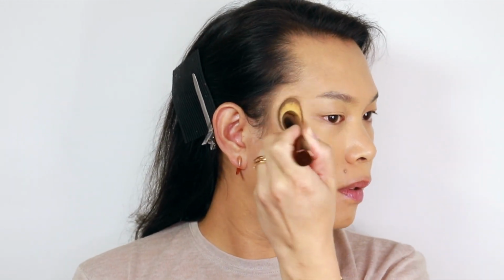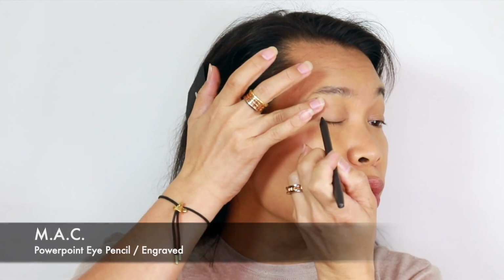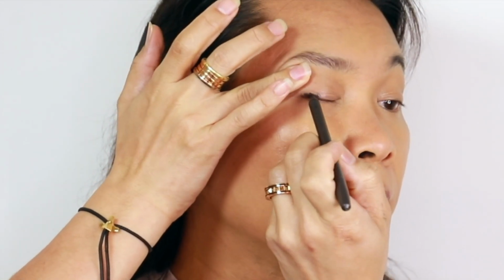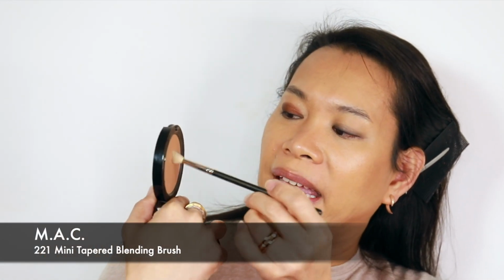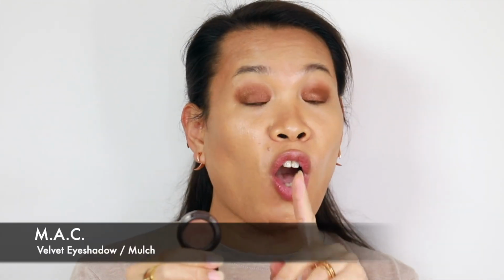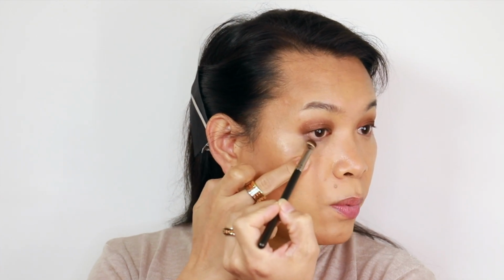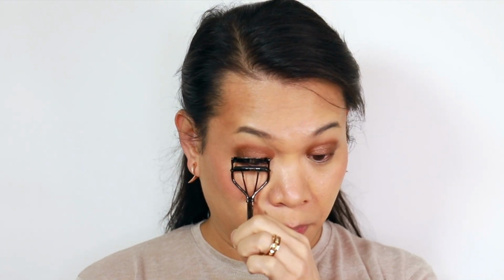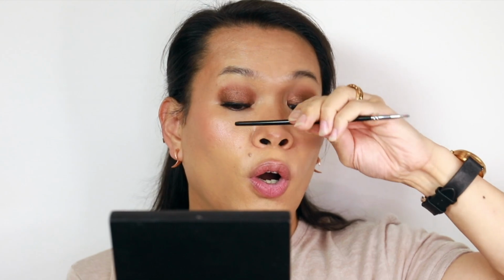Dinner Date Glam for Valentine's Day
And it's V-day once again.
Here's one idea for you to try in case you managed to snatch yourself a date. Or when you just want to look glam on the day.